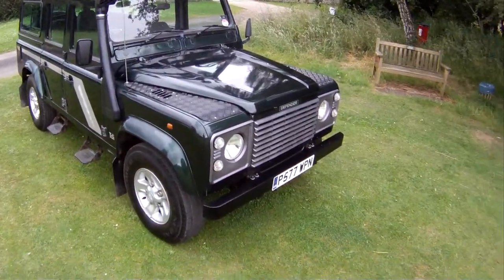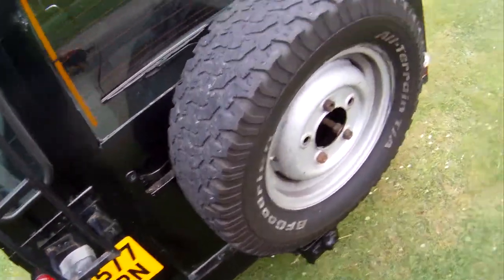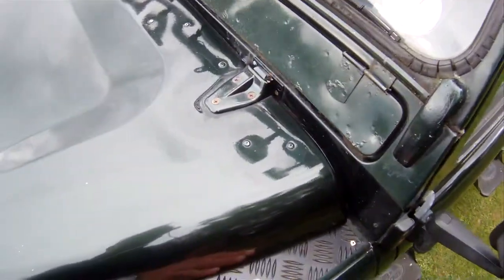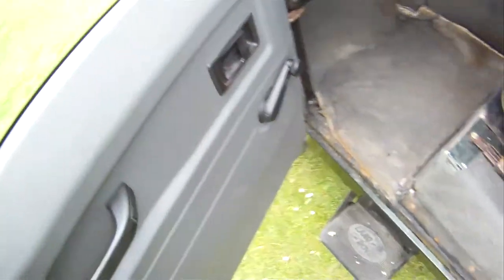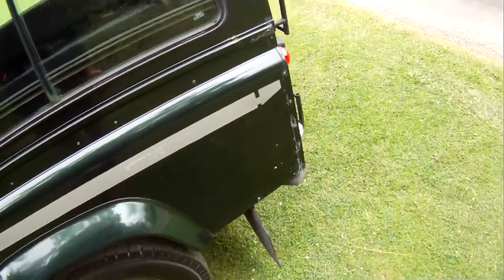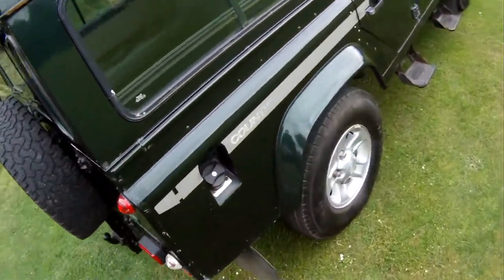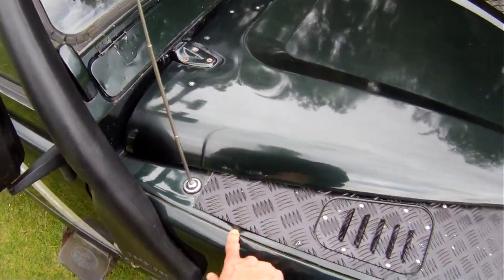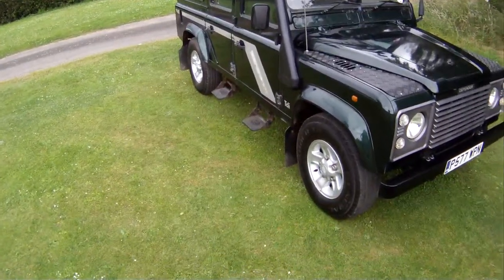land rover defender 110 300tdi CSW 2 for sale walkaround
motodrome land rover defender 110 300tdi CSW 2 for sale walkaround